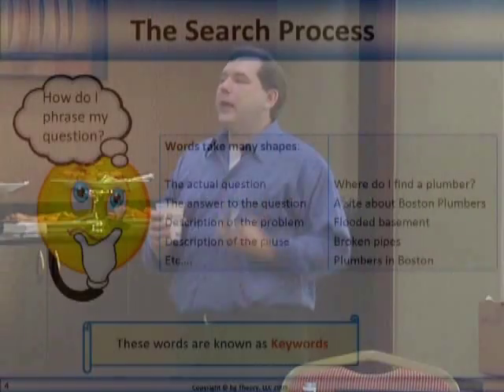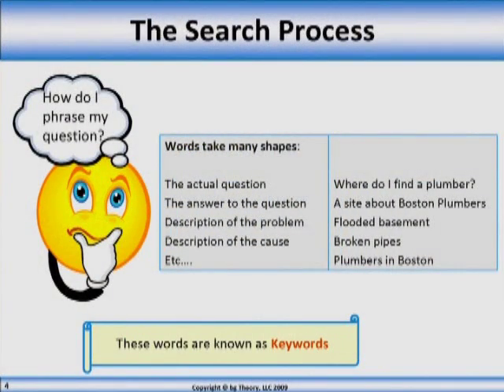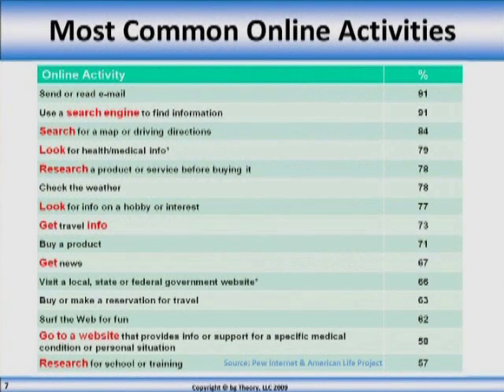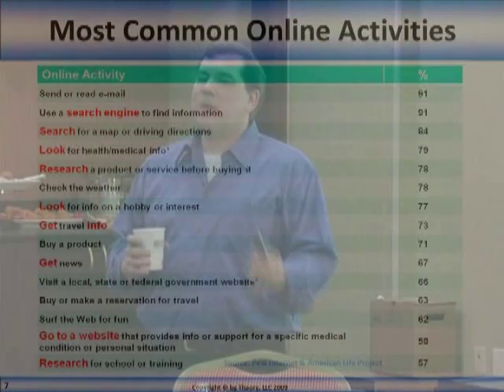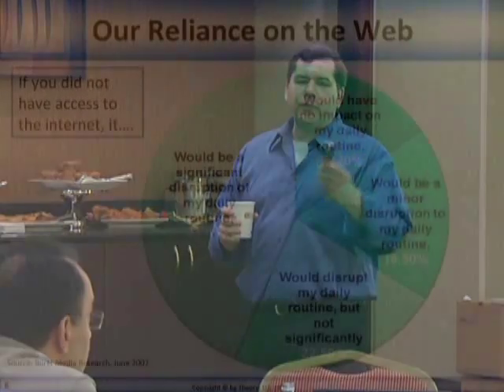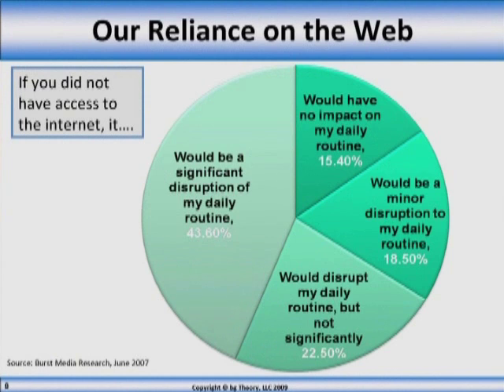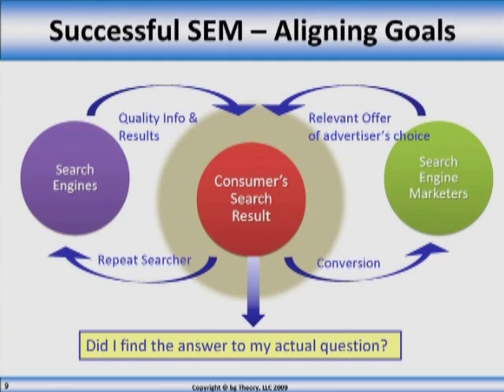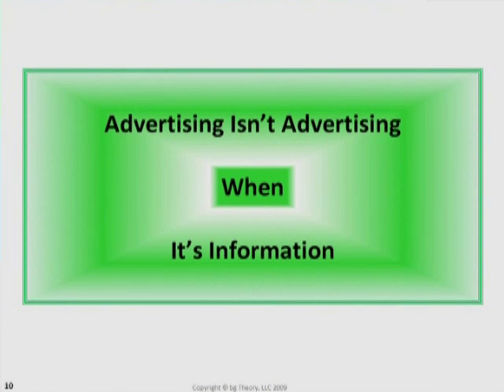Google AdWords Seminar - Psychology of Search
This video lays the foundation of the first day of Google's AdWords Seminars for Success by examining how people search so that we can then dive into every aspect of these scenarios so that advertisers can not just choose the correct keywords, but also write ad copy and design landing pages that will convert those searchers into paying customers.